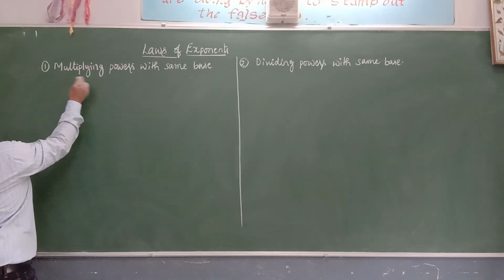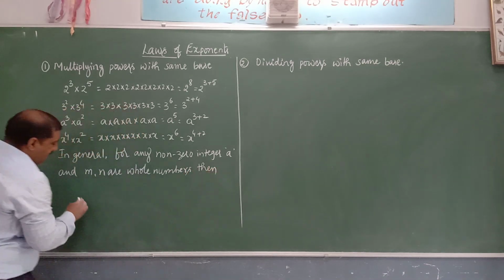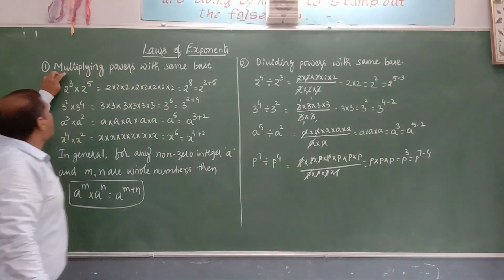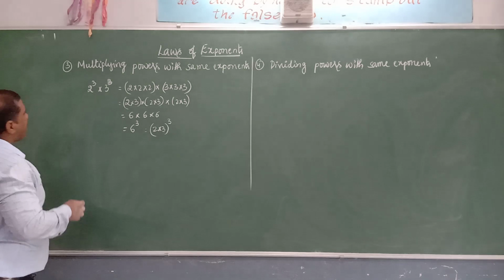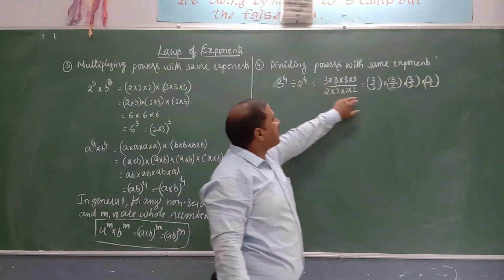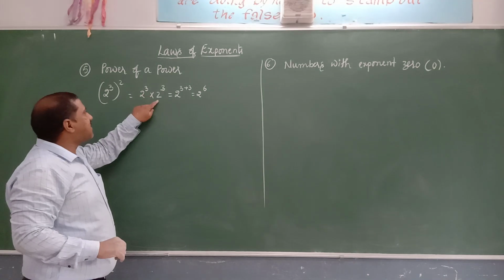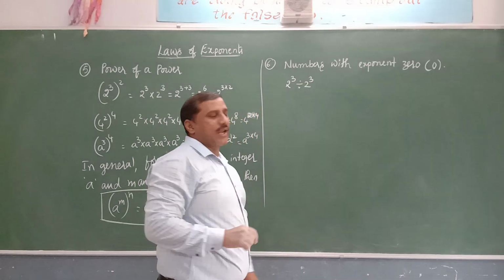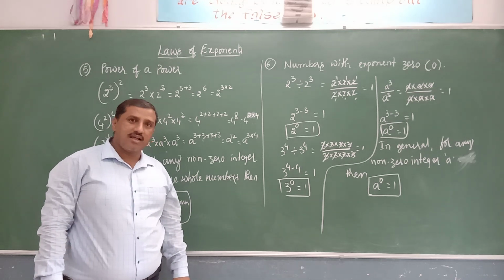Class 7 Maths Ch 13 Exponents and Powers Part 3